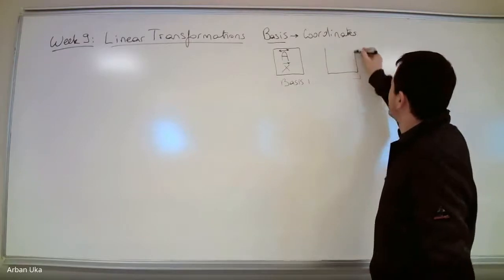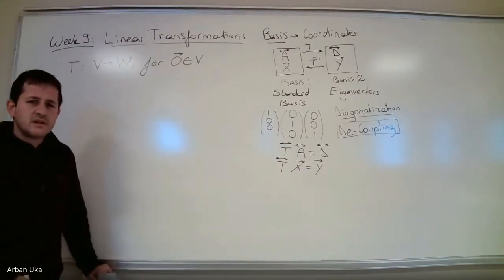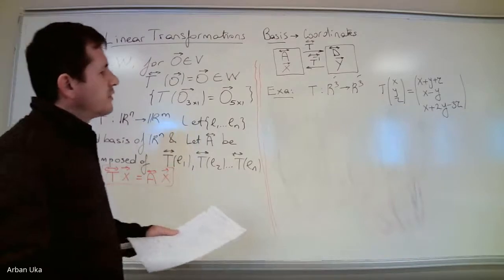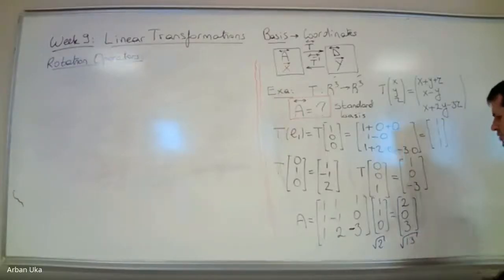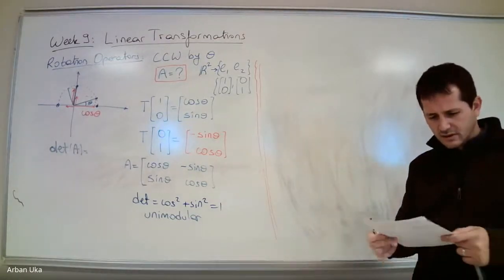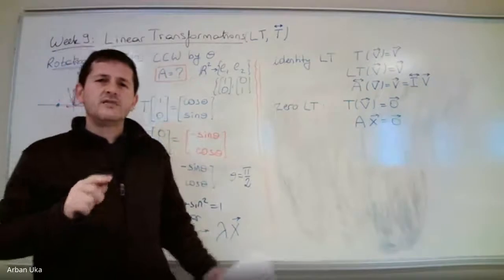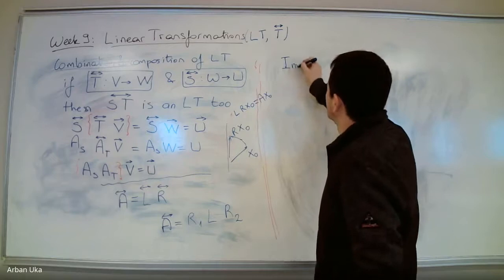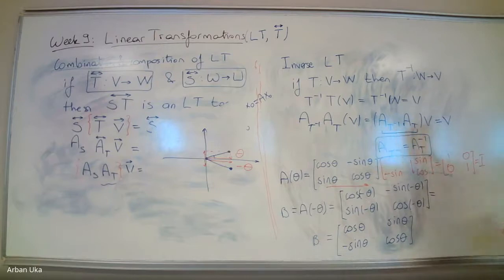CEN 105 Week 9 2021 Jan 6th 1st hour